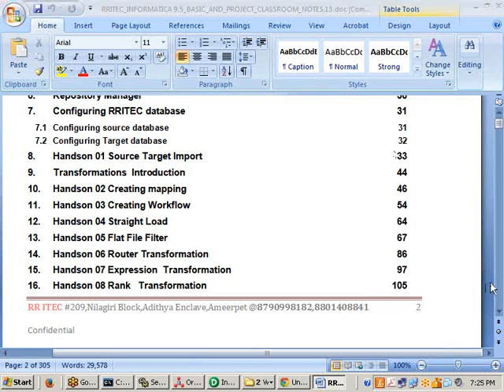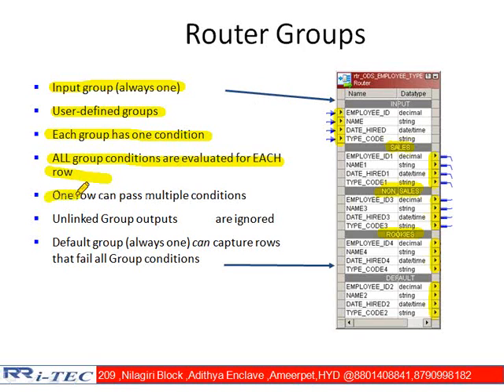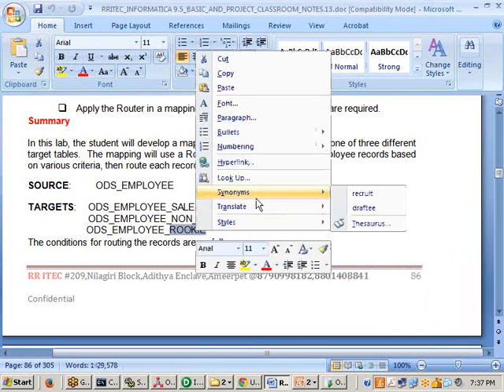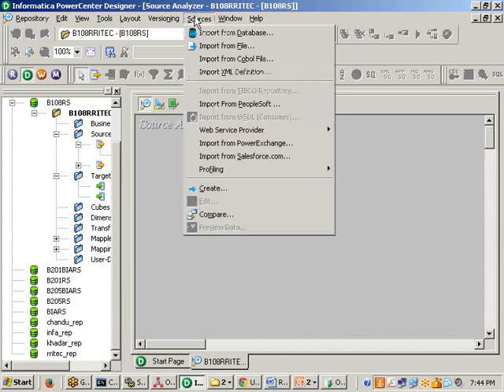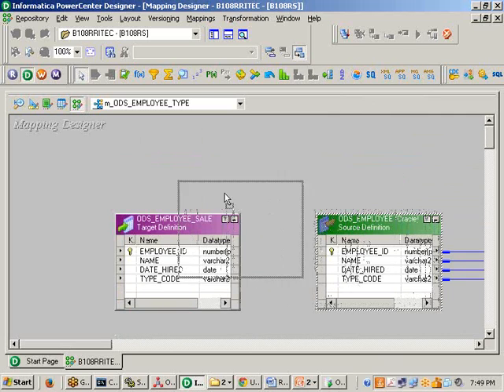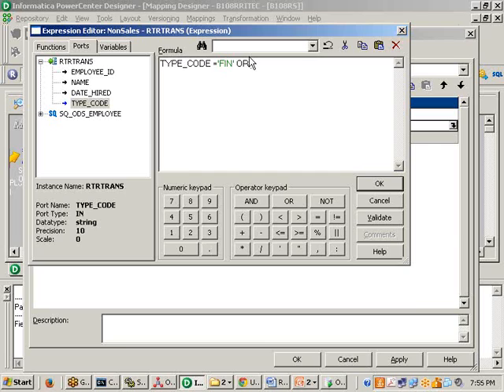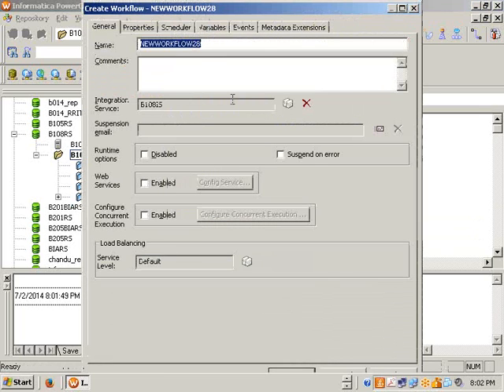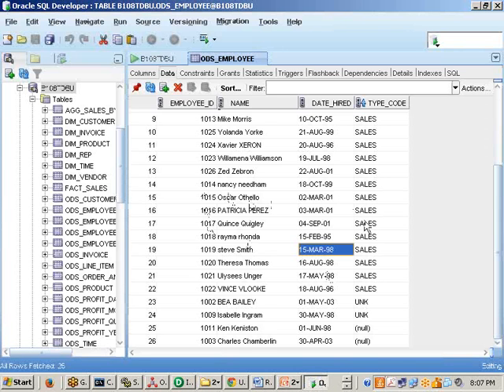Router Transformation Part 108